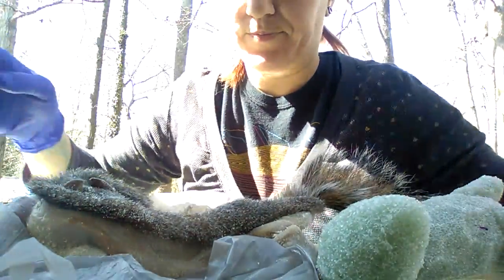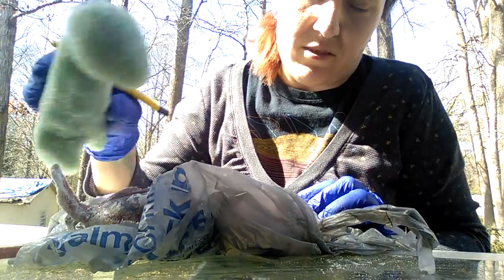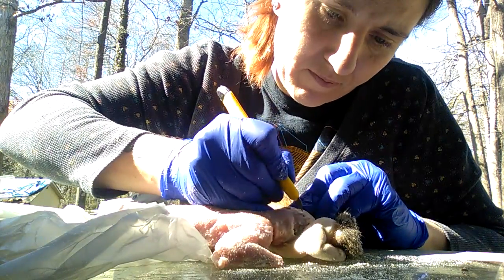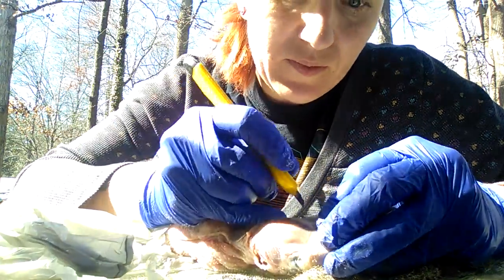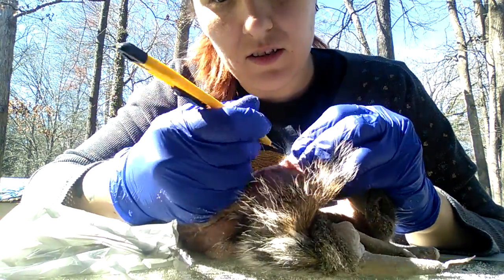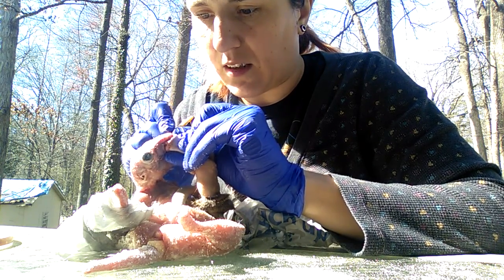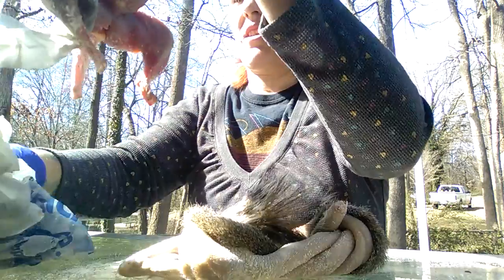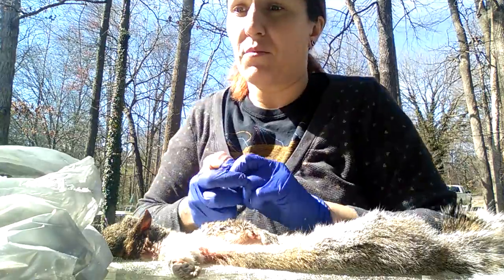Squirrel taxidermy, part four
After taking the squirrel out of the refrigerator, it was more difficult to remove the skin from the body. Making the armature sturdy and the correct size was quite difficult. In the future I may try a premade form or plaster casting.